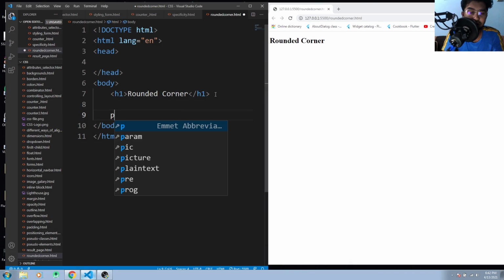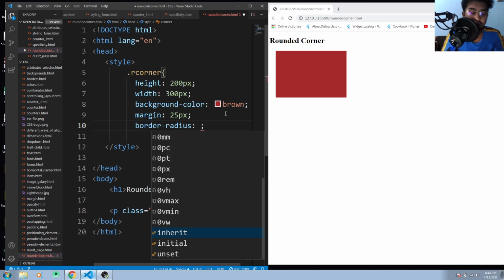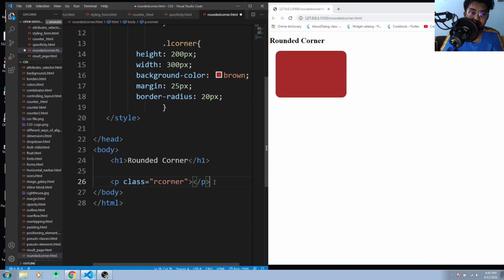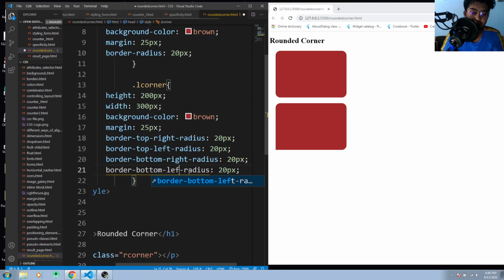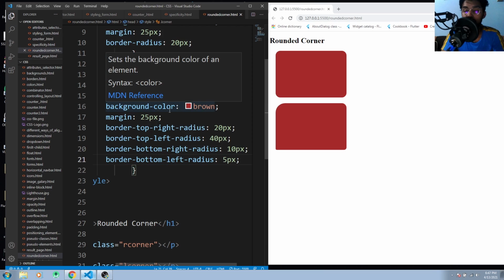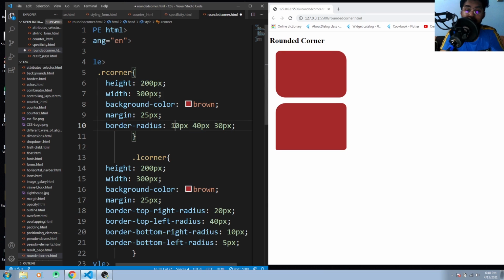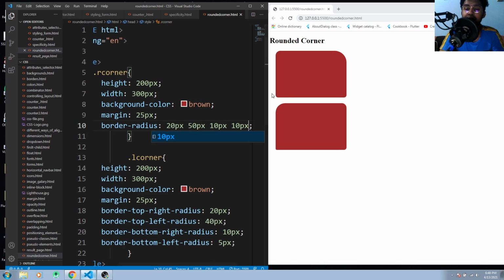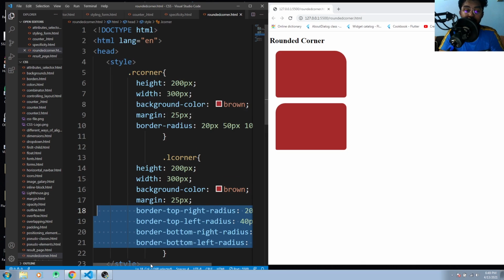How do I make rounded corners in CSS? #45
How do I make rounded corners in CSS?

Rounded corners used to be the stuff of constricting solid background ... The border-radius property can be used to add a corner to each corner of a box. ⬇️